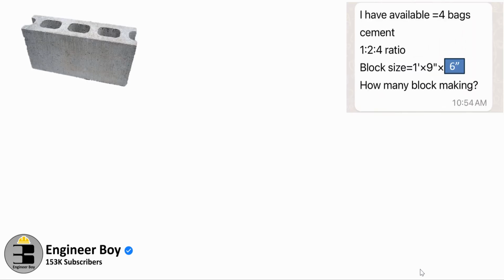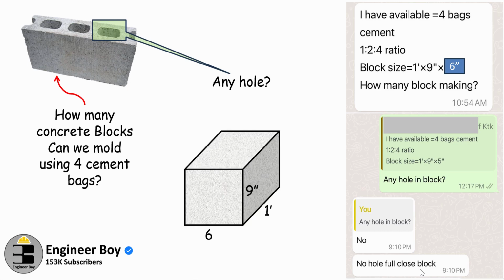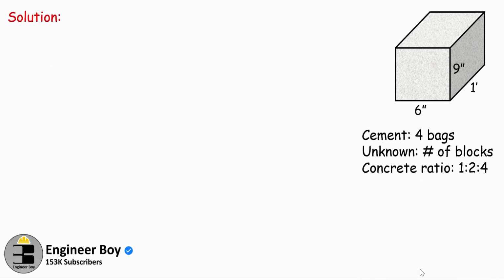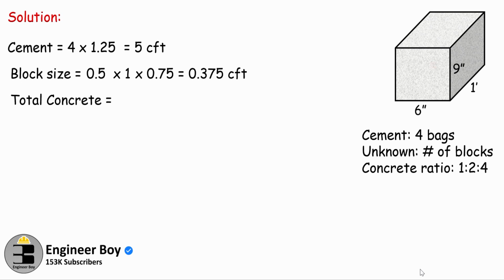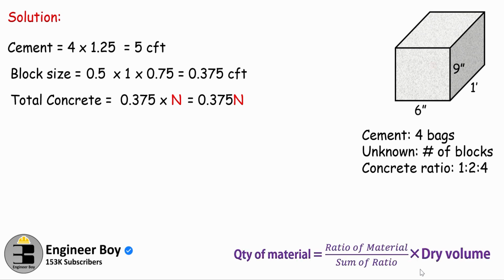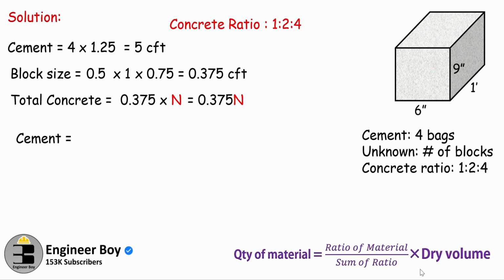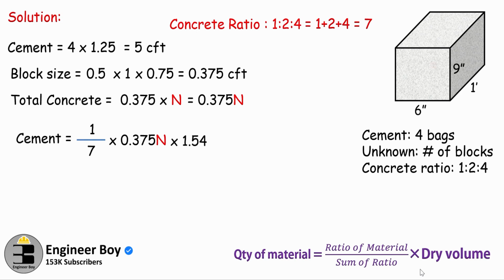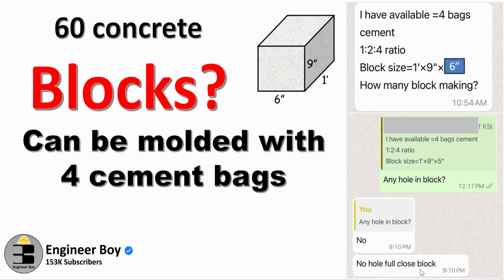if we have 4 cement bags, how many blocks can we mold?